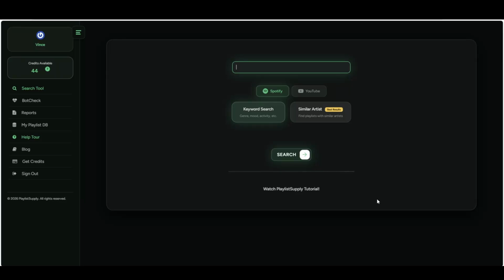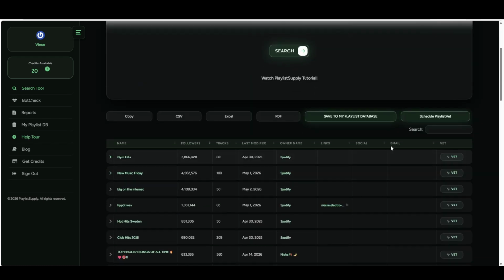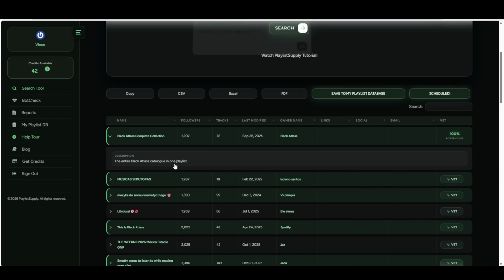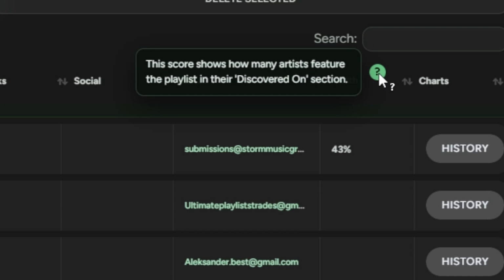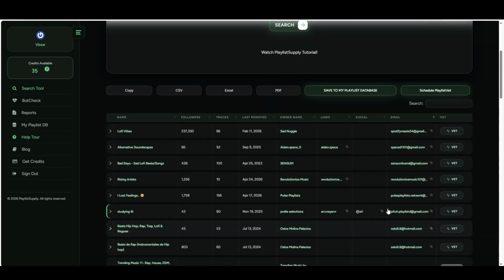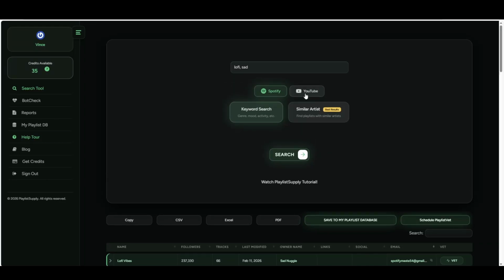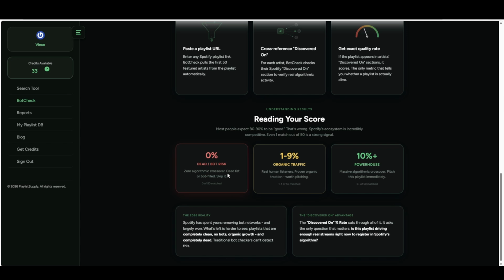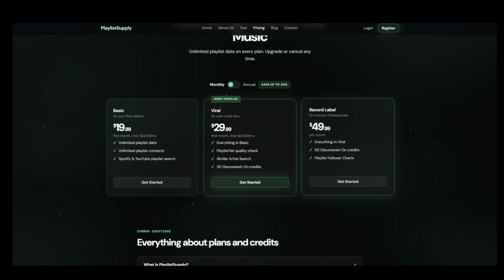The New PlaylistSupply: How to Find Real Playlists (Fast!)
— In this video, I'll also show you how to use the new BotCheck to avoid scams!

Skip to 4:53 to see how I use the new BotCheck to avoid scams!

Stop guessing and start growing! In this video, I’m walking you through the latest updates to PlaylistSupply, including the game-changing BotCheck and Similar Artist features. If you want to hit 100,000 streams and build a real fan base on Spotify, you need to be pitching to the right curators.

🚀 What you’ll learn in this video:

How to find "Powerhouse" playlists with 100% health scores.
The fastest way to search for curators using the Similar Artist tool.
How to use BotCheck to protect your music and account.
Strategy for building your own curator database for long-term growth.

0:00 - Intro to the new PlaylistSupply interface
0:25 - Similar Artist Search walkthrough
0:50 - Sorting results by socials & email
1:16 - How to "Vet" a playlist (Health Check)
1:48 - Adding playlists to your database
2:13 - Managing your playlist database (DB)
2:36 - Understanding the quality scores
3:14 - Keyword & Genre search (Lo-fi/Sad)
3:42 - Exporting data (CSV, Excel, PDF)
4:25 - Searching for YouTube playlists
4:54 - Bot check & Organic traffic indicators
5:42 - Credits and pricing plans
6:18 - Final thoughts & questions